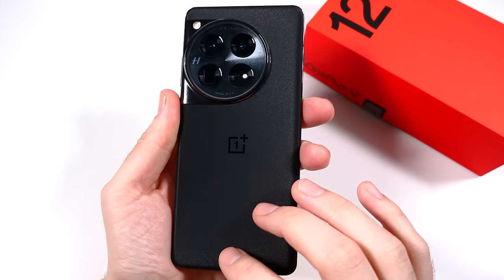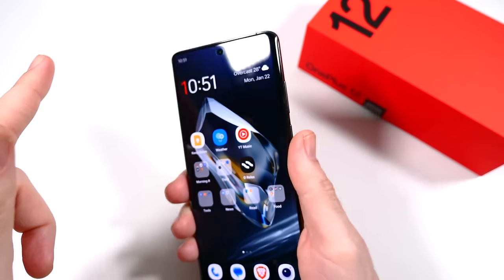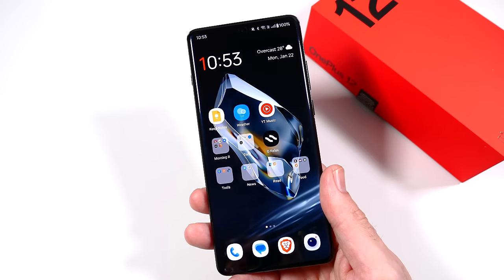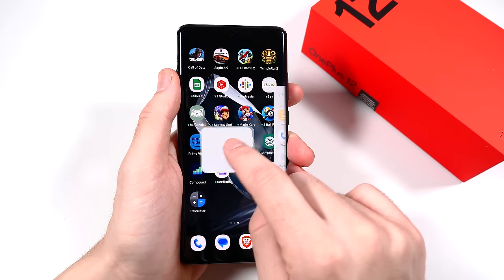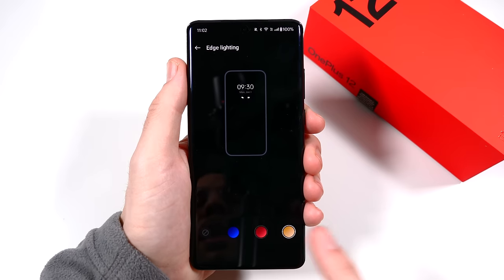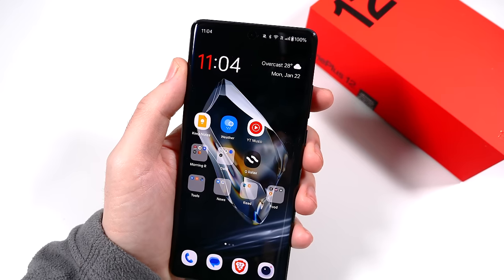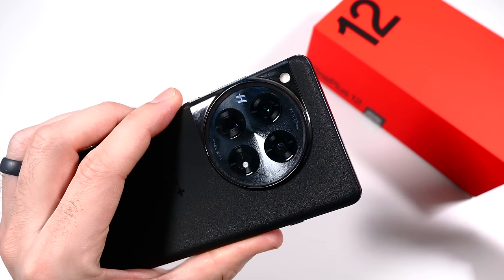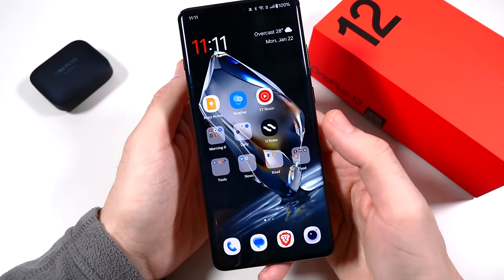OnePlus 12 Honest Review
OnePlus 12 Review! Hello all and welcome to my full in-depth review of the OnePlus 12. In this video, I will share with you my in-depth thoughts and honest take on the device. OnePlus 12 features a 6.82" LTPO 120HZ OLED Display, Snapdragon 8 Gen 3 CPU, 16GB of RAM, and 5400 mAH battery with a triple Hasselblad camera setup. The intention of this video is to give you an in-depth review so you can decide if this is the OnePlus for you.

Chapters:

Introduction and Key Specs: 0:00-2:03
Body and Build Quality: 2:04-5:44
Display Quality and features: 5:45-8:31
Software quality and features: 8:32-12:57
Performance experience: 12:58-14:27
Camera features and quality: 14:28-16:19
Camera Samples: 16:20-17:37
Battery life: 17:38-18:12
Audio and OnePlud Buds experience:18:13-19:04
Phone call quality, connectivity: 19:05-19:26
Fingerprint brightness, conclusion: 19:27-21:05